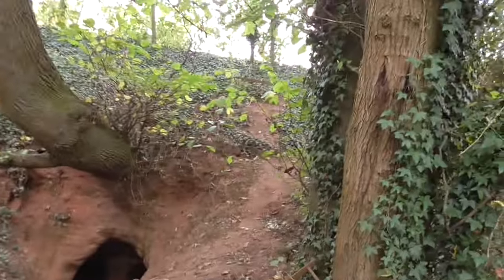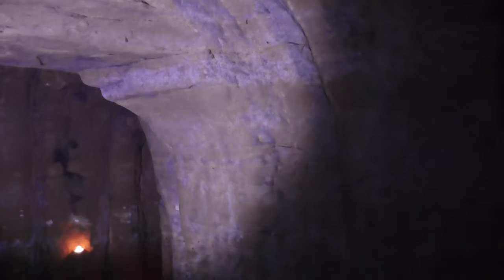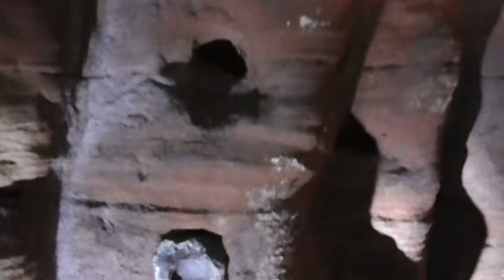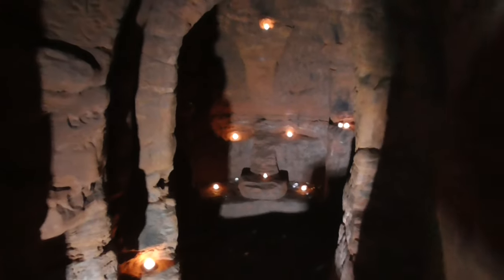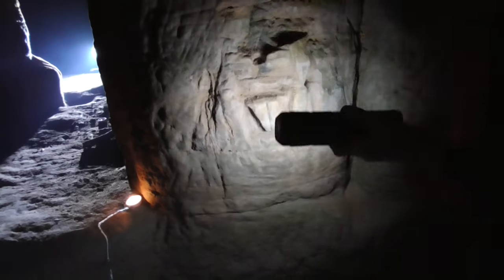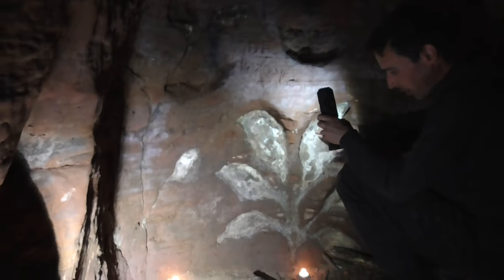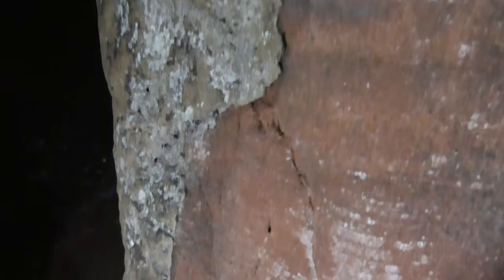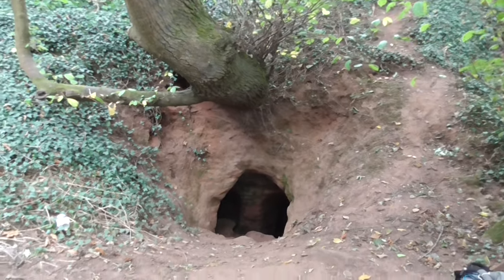KNIGHTS TEMPLAR HIDDEN WORLD..DOWN THE RABBIT HOLE WITH THE WILDMAN..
WE FOUND A HIDDEN WORLD DOWN A RABBIT HOLE..THE KNIGHTS TEMPLAR CAVE WITH HIDDEN SYMBOLS AND TRUTH NUGGETS..GREAT EXPLORE THANKS TO ADAM WILLIAMS A WILDARMY GENERAL..HOPE YOU ENJOY Oiii Oiiiii.